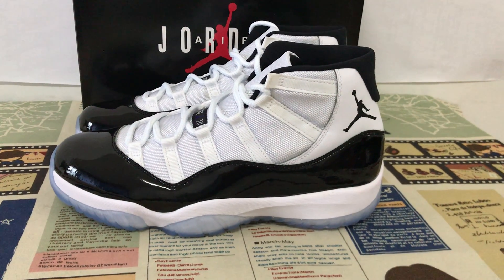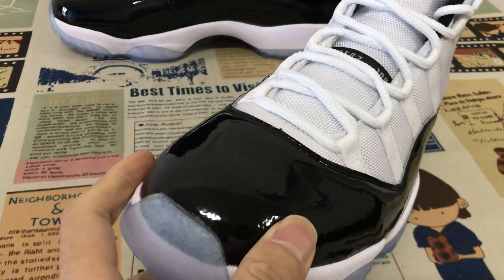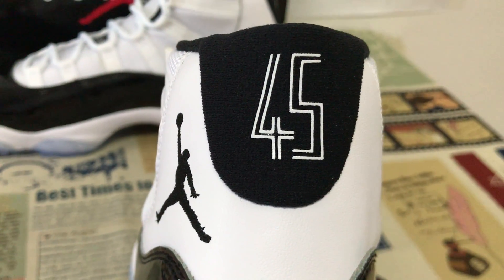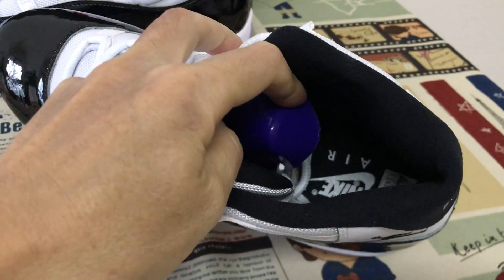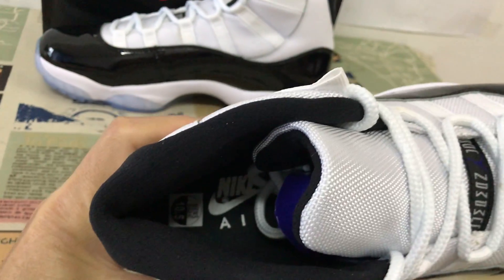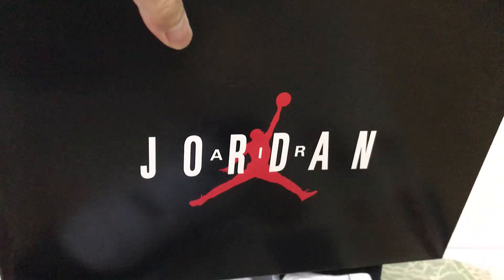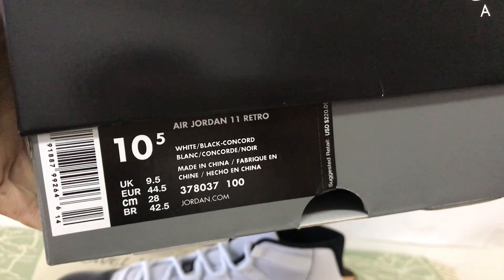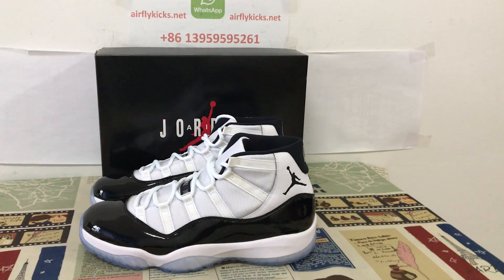Air Jordan 11 Retro Concord Review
New Air Jordan 11 Retro Concord

Hey friend today give you the detailed review on New Air Jordan 11 Retro Concord,if you like them, pls click the below link to order on my

Jordan Brand is reaching harder than MJ on Space Jam for the sneaker of the year crown by releasing the Jordan 11 Retro Concord (2018). This Iconic Jordan 11 colorway is showcasing a white upper with black accents, white midsole, and a freezing cold translucent sole. These sneakers released in December 2018 and retailed for $220. Revisit the dominant legacy MJ left behind and grab a pair on StockX today.